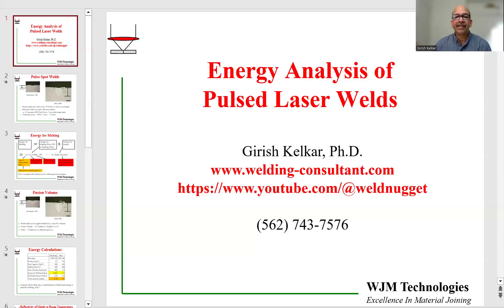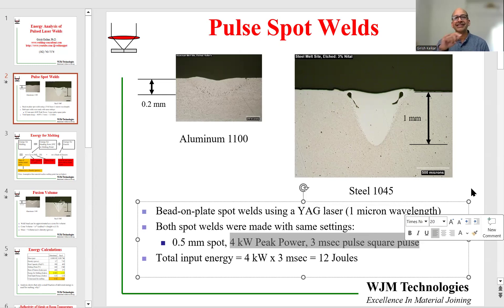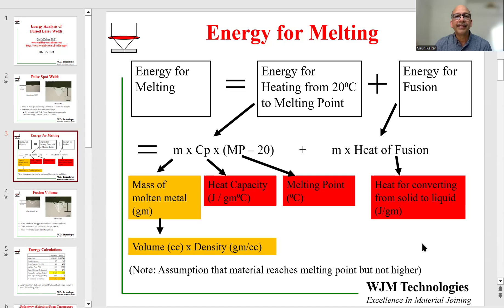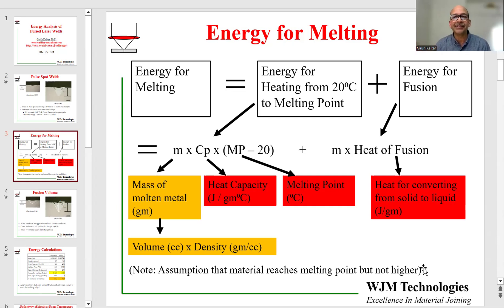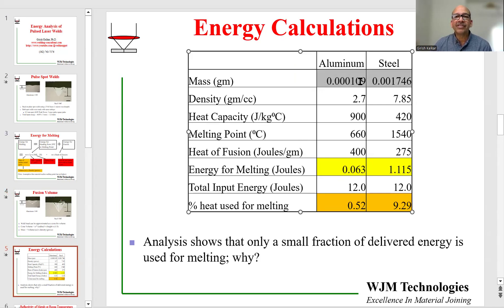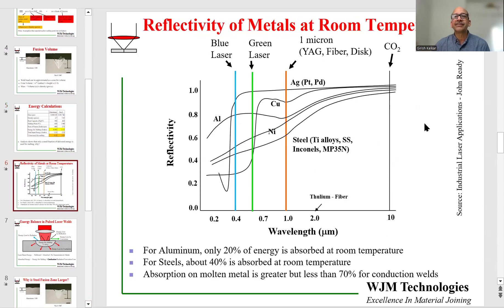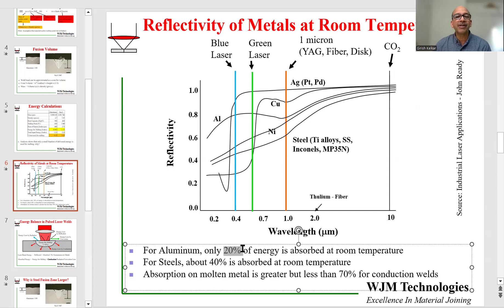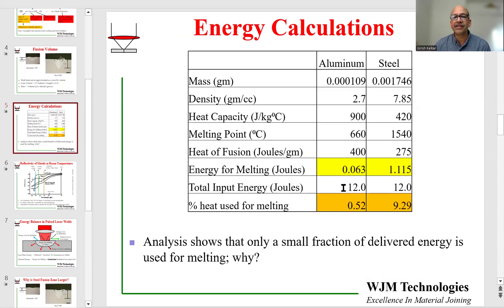Energy Analysis of Pulsed Laser Welding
Analysis of energy input and usage during welding.  Energy used to create fusion zone is calculated based on weld volume and material parameters such as density, heat capacity, heat of fusion, and melting point.  Losses of energy is estimated based material reflectivity and thermal conductivity.